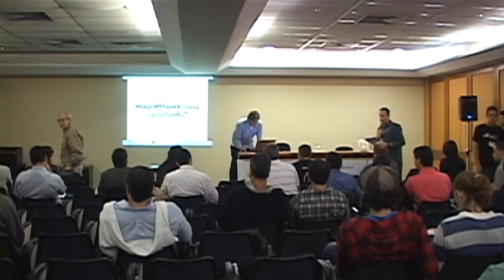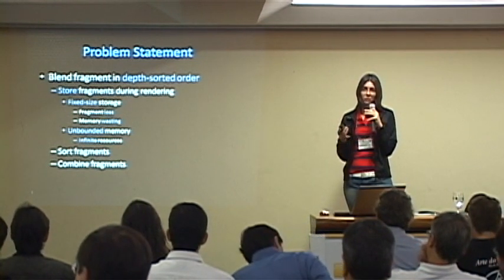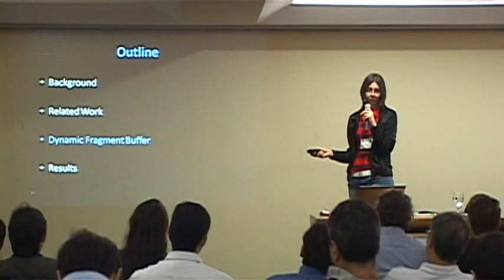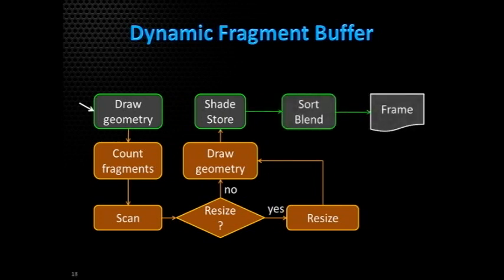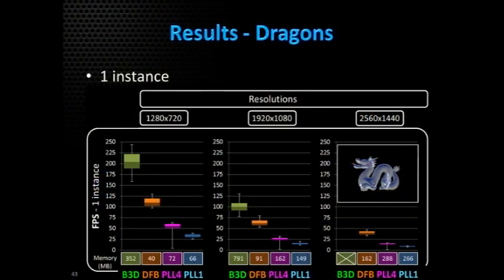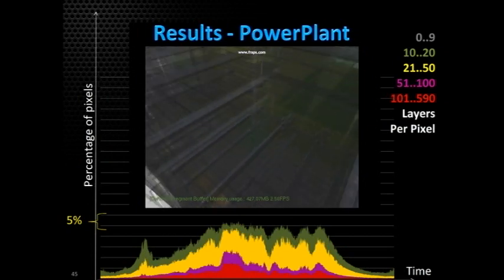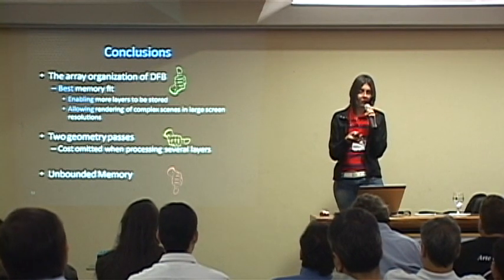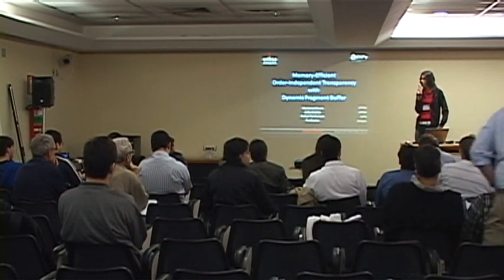SIBGRAPI 2012 - TS5 - CCC